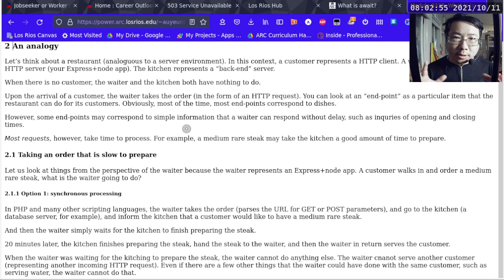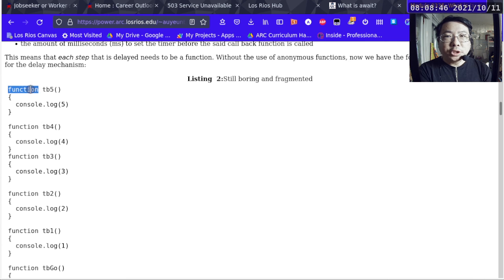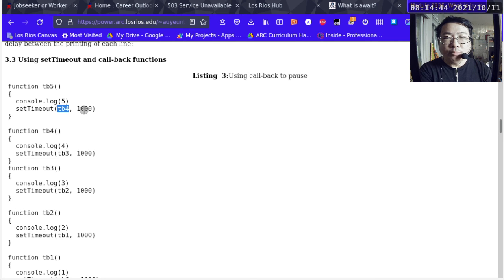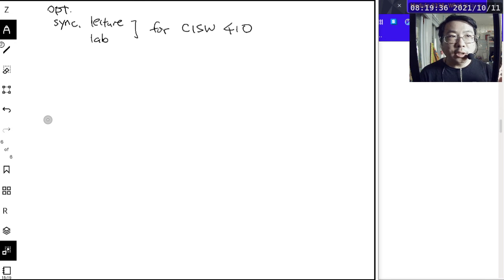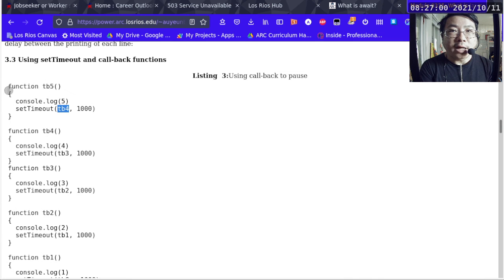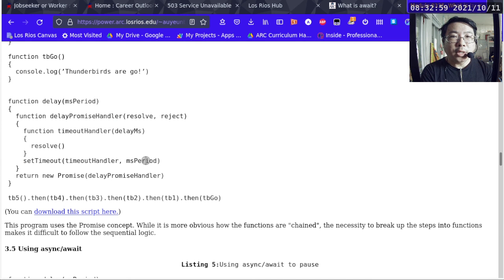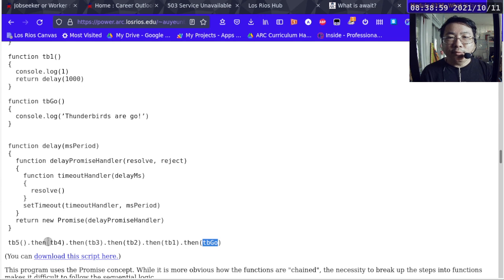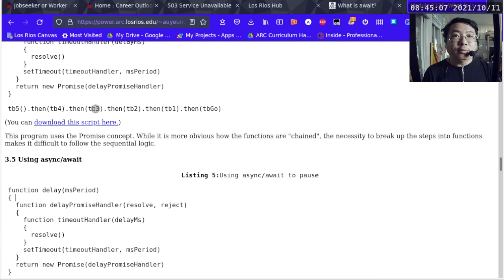20211011 CISW 410 async/await part 1